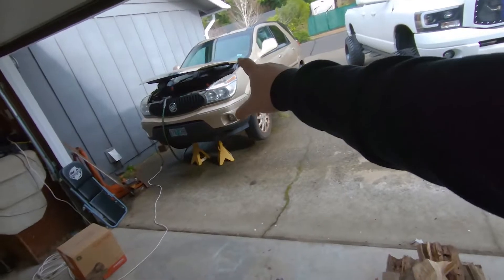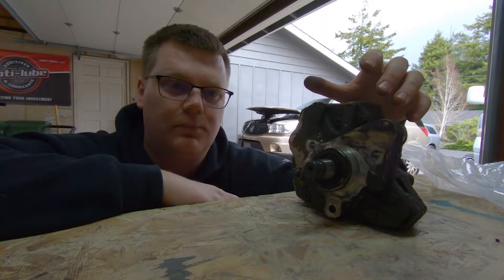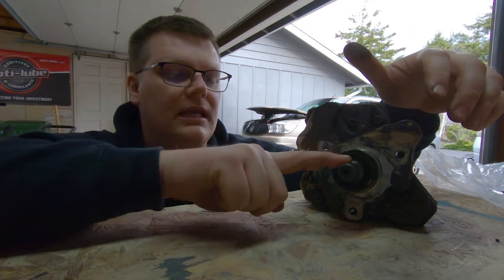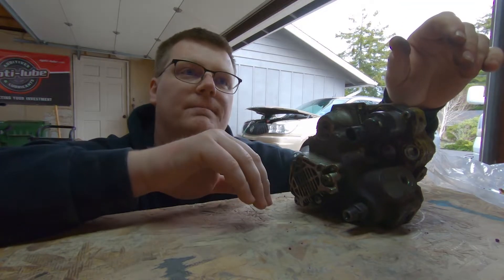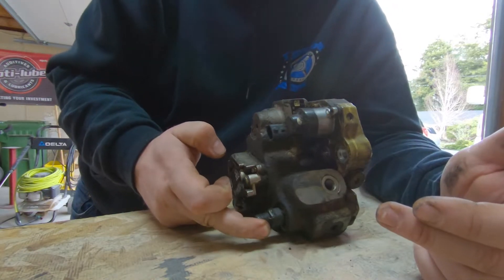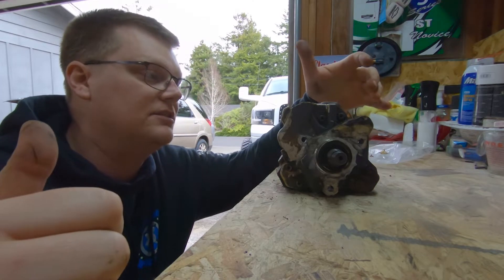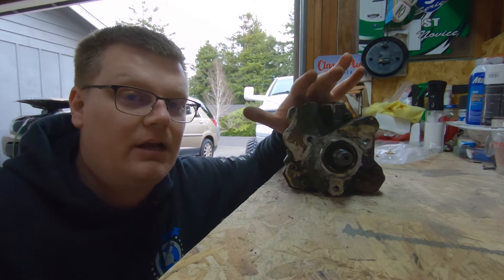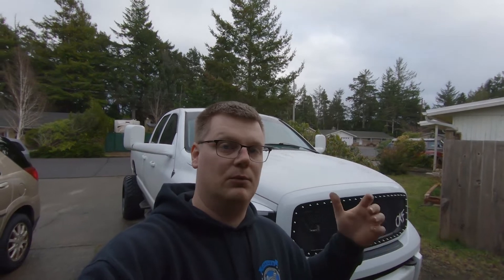What is a cp3 and how does it work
I was out in the garage messing around and I couldnt stop looking over at this old crusty pump thinking I should make a video explaining what a cp3 pump is and how it works in these trucks. Its a pretty simple video not much action but sometimes the information is worth more then the action so I hope you enjoy the video and make sure you leave a comment telling me what other questions you have and what other things you would like explained.